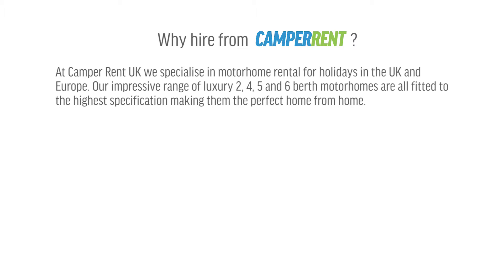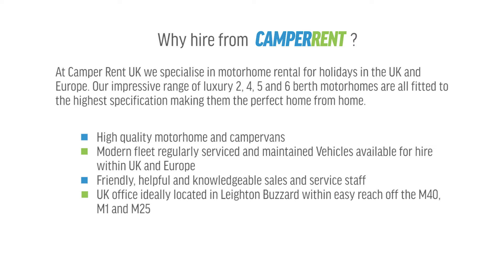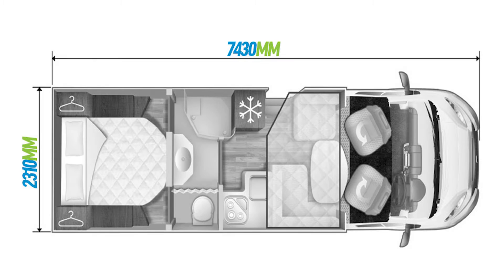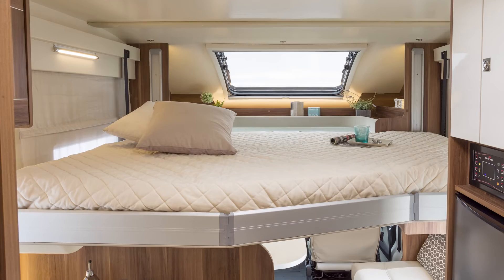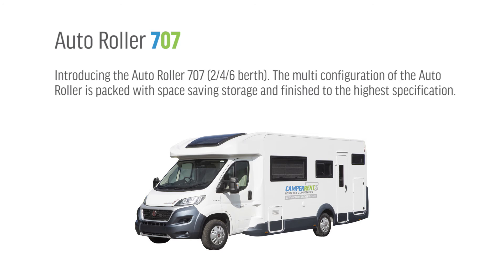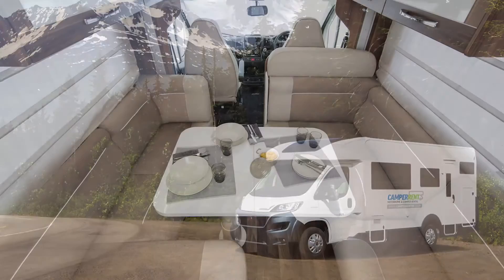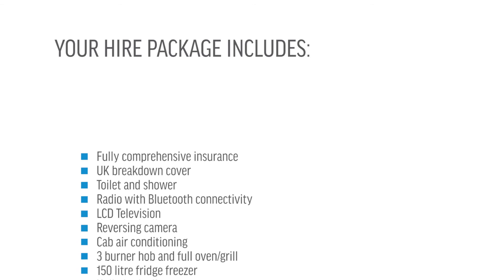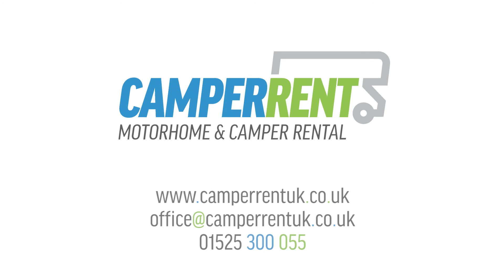Camper Rent UK | Company Introduction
Camper Rent UK provide luxury motorhomes for short term hire within the UK or Europe. Our impressive range of luxury 2, 4, 5 and 6 berth motorhomes are all fitted to the highest specification and standard making them the perfect home from home.

Hire starts from just £60 per day so whether you are looking to hire a compact 2 berth motorhome for a weekend trip to the countryside or glamping at a festival or to hire a 6 berth family motorhome for two week break in the South of France we can certainly assist ensuring that you receive a high quality vehicle at a competitive price.